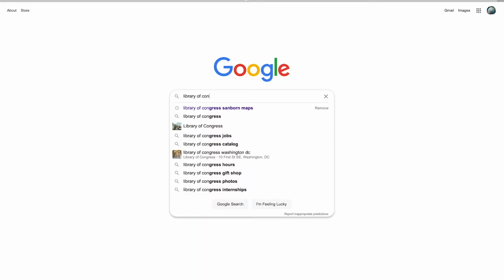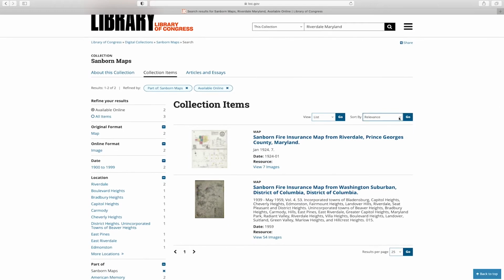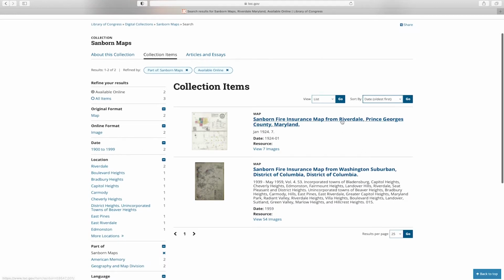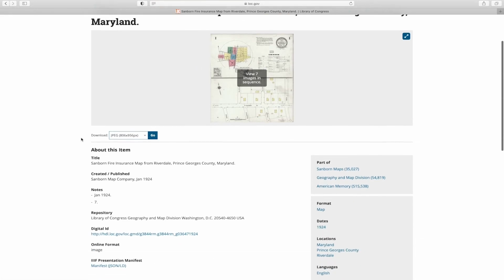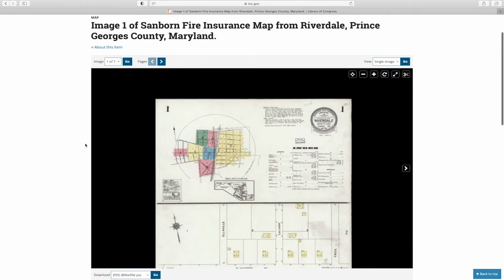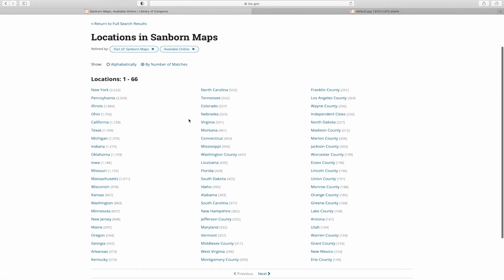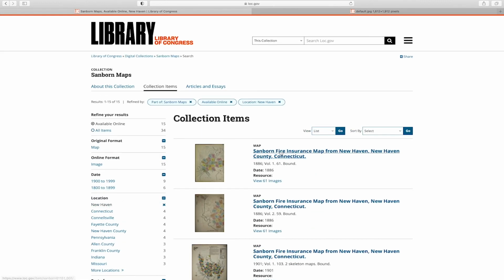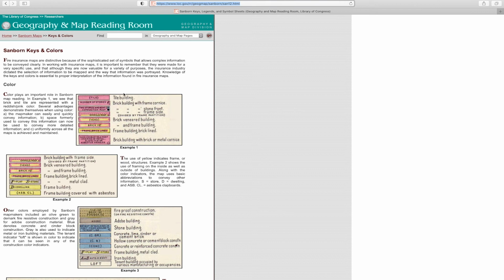How to Find the History of Your House | Sanborn Maps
Learn how to do a house history search using historic Sanborn maps. We used them to uncover the history of our own Victorian farmhouse from the early 1900s. We walk you through the process step by step to search for and interpret these beautiful historic documents that have recently been made available by the Library of Congress online.

I've been using Sanborn maps for years, probably because I am an architect and anyone who studies architecture will likely have come across them. That is why I'm so excited that these beautiful maps are now online and so easy for everyone to access, not just architecture students!

The Sanborn Map Company was founded in 1866 by surveyor Daniel Alfred Sanborn. The maps were developed for fire insurance agents to determine the level of fire hazard for various properties.

Sanborn maps have a beautiful color palette with pastel yellows, pinks, blues, and greens, each which represent a different building construction type. These historic maps show building sizes, shapes, locations for dwellings, commercial buildings, and factories.

Most Sanborn maps are for cities and towns in the United States, but there are maps for parts of neighboring Canada, Mexico, and the Caribbean too.

— FTC  D I S C L A I M E R —